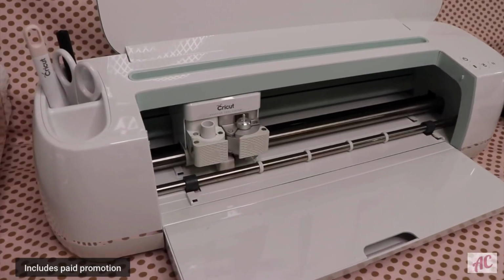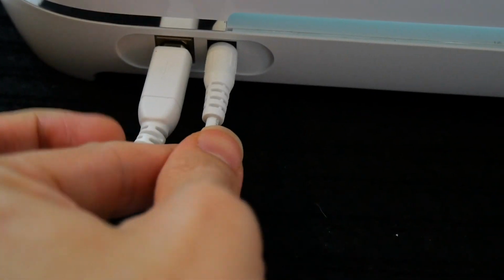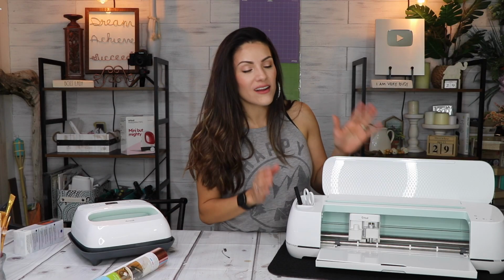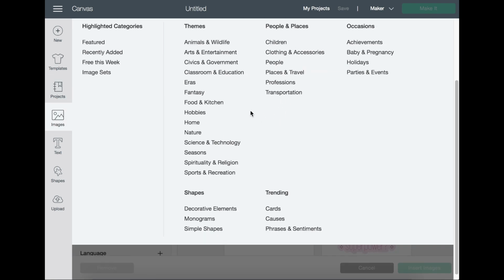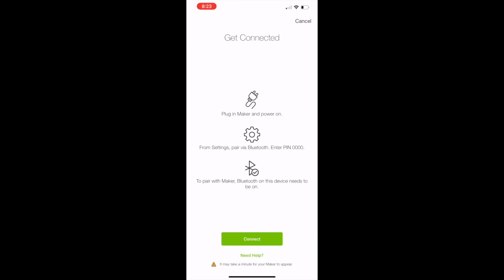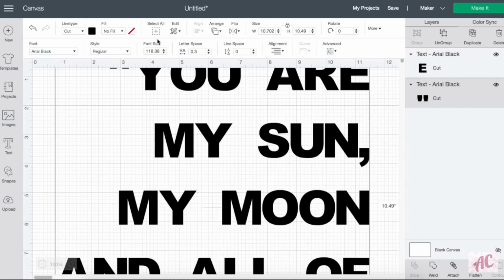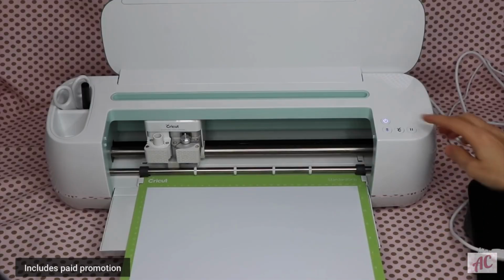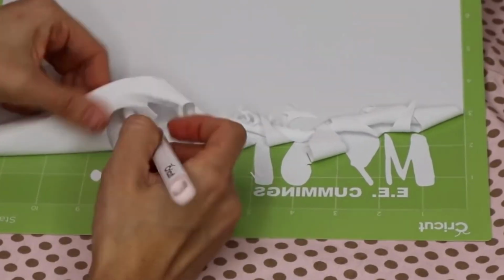IS A CRICUT EASY TO USE? | HOW TO USE A CRICUT FOR BEGINNERS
Today I am sharing a no fuss beginner Cricut walkthrough. I use the Cricut Maker to create all sorts of DIY projects and budget friendly decor and home organization. Cricut has three different cutting machines to choose from which are the Maker, Cricut Joy and Cricut Explore, all of which have different uses for materials and tools. The Maker is definitely made for someone who likes to do it all. In this quick walkthrough I show you how to connect your Cricut, a brief overview of Cricut's Design Space and how to load and unload your Cricut mat. These are the basics of using a Cricut cutting machine.

*All craft supplies are listed below and are categorized by type*
*All Wood Stuff*
Amazon 1 Gallon 200 Pack Paint Sticks
300 pc 20mm Natural Wood Beads
200 pc 1 inch Natural Wood Beads
Assorted Sizes Wooden Beads
Monrocco Dark Brown & Coffee Beads
Reed Coil for Basket Weaving
Amazon 11.8 inch 100 Pack Natural Bamboo Sticks

*Glue*
*Gorilla Hot Glue*
E6000 Glue
Starbond Super Glue
Tacky Glue
Elmers Craft Bond Spray Adhesive

*Paints and Such*
Rust-Oleum Matte White Spray Paint
Rust-Oleum Stone Textured Spray Paint
Minwax Classic Gray Wood Stain
*Spectrum Noir Alcohol Markers*
Sharpie Paint Markers

*Tools*
*PowerShot Staple and Nail Gun Kit*
*Hot Glue Gun*
CRAFTSMAN Orbit Sander
Sanding Discs
Black and Decker Cordless Screwdriver
Dewalt Lightweight Circular Saw
*Dewalt Cordless Drill*
WORKPRO spring clamp set
Wire Cutters
*Krylon Snap and Spray Can Handle*
Sanding Sponge Block

*Bamboo Stakes*
*6 inch White Foam Craft Ball*
Plaster of Paris 8lb Tub

I love showing you how to make budget friendly home decor pieces that look high end. Being able to transition home decor season to season and change up decorating style is important, but it doesn't come cheap!

Decorating for every style and season, while having a high end look can be difficult and expensive, especially if you have a tight decorating budget. In this video and all DIY videos, I show you how to give your home and every space in your home a boost with DIY decorating projects.

Araceli Chan DIY is the channel for:
Organization and decorating ideas on a budget. Budget friendly room decor.  Dollar Tree DIY decorating. DIY home decor dupes for less. Decorating ideas to transform any space in your home and more!

*FILMING EQUIPMENT*
Canon Wireless Remote Control